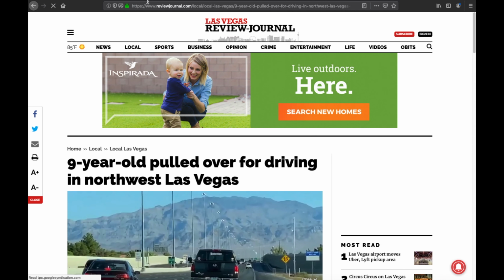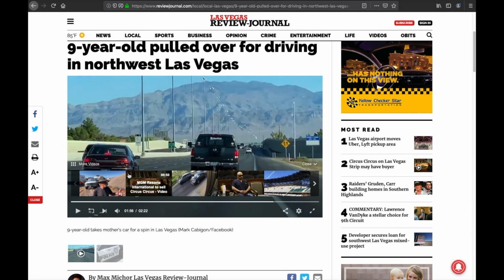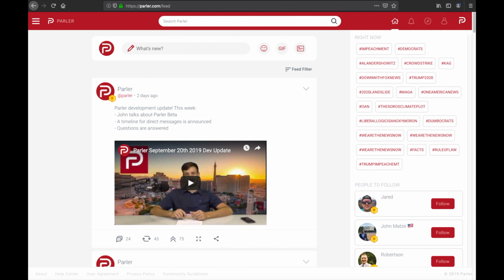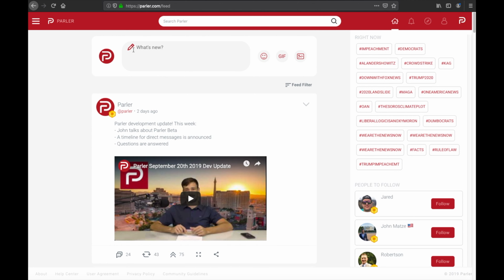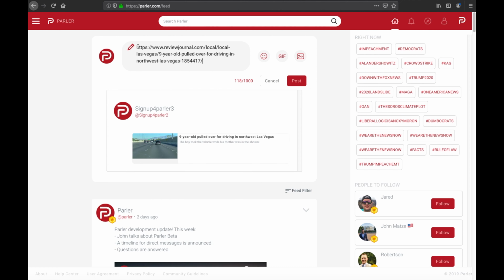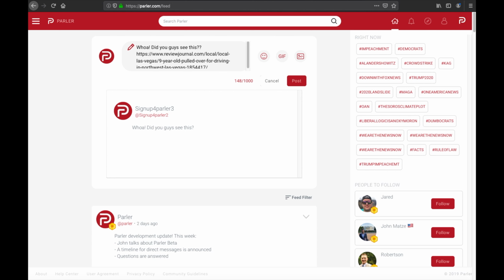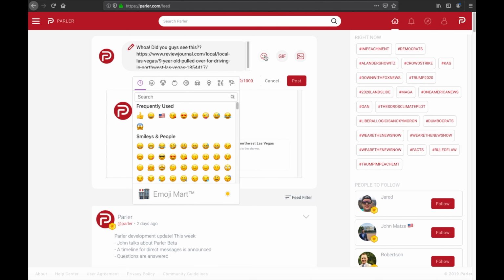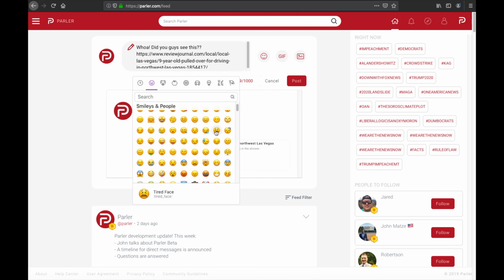Parler 101: How To Post A Link (Desktop Version)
We will show you step-by-step how to post a.k.a. Parlay a link on your desktop.